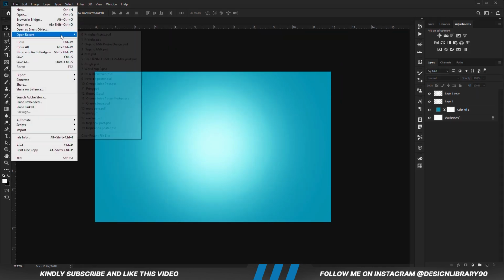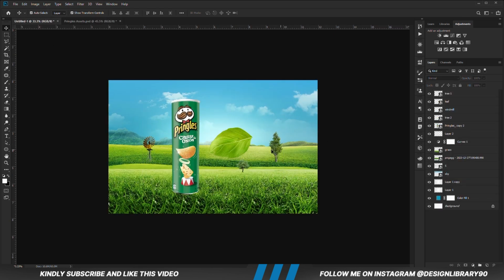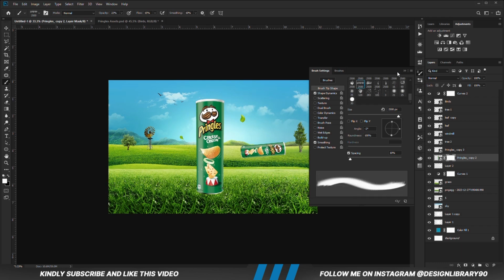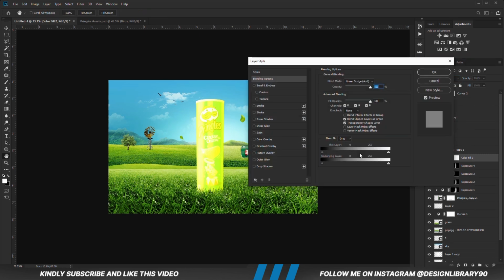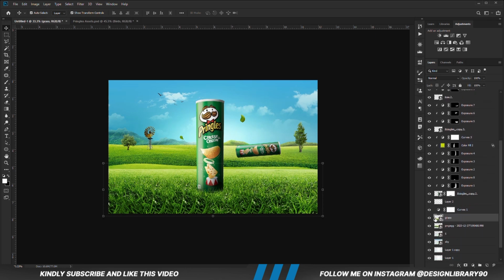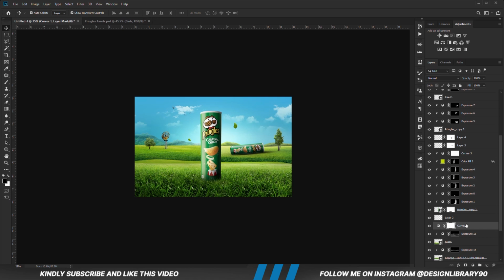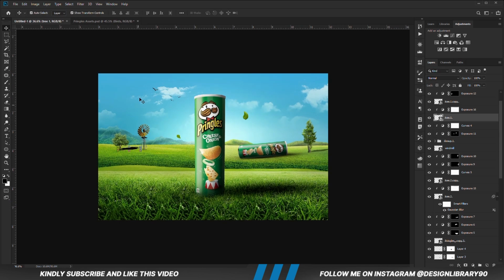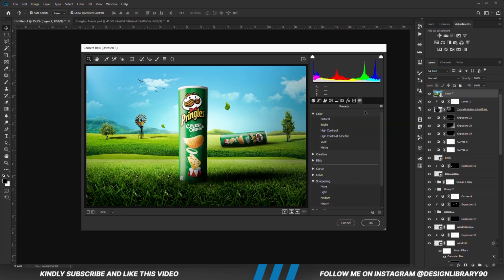Product Manipulation Ads Design | Photoshop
photoshop tutorial
photoshop tutorial flyer design
creative ad design
advertising design
graphic design
social media design
packaging design
advertising poster design in photoshop
advertising poster design
product manipulation
product manipulation tips
ads

Stay Blessed